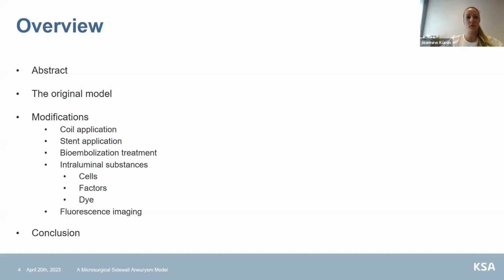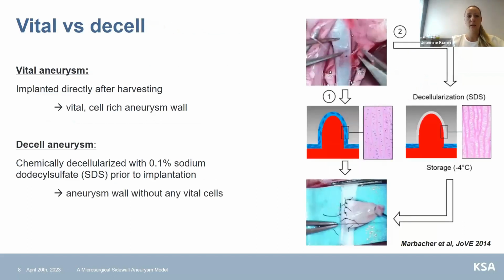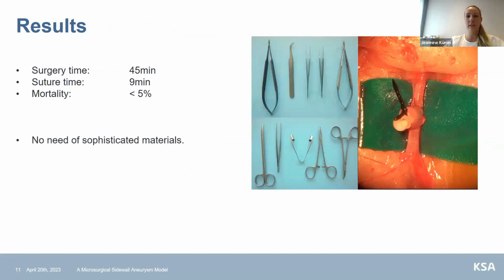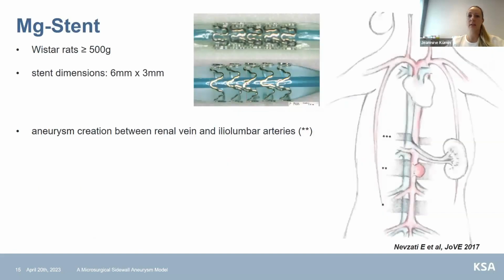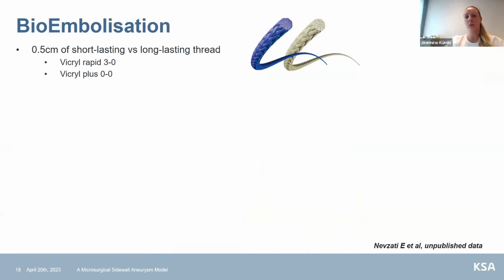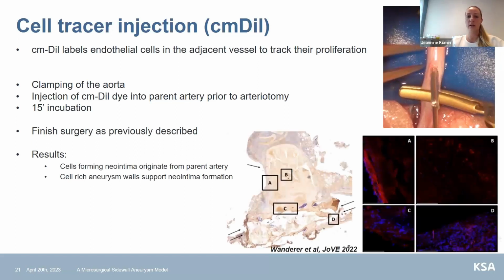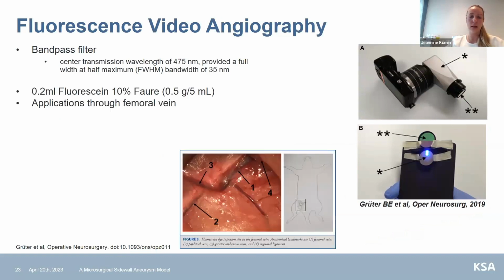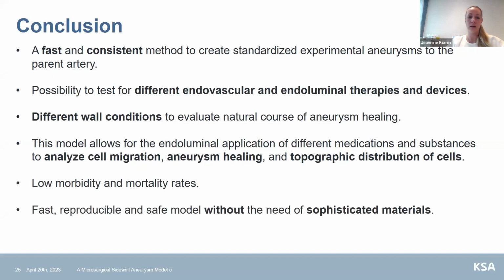A Microsurgical Sidewall Aneurysm Model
Join Dr. Jeannine Kümin of Kantonsspital Aarau AG as she presents on the topic: 'A Microsurgical Sidewall Aneurysm Model.'

This webinar was an twenty minute long presentation and Q&A session covering some of the methodologies and techniques covered in the JoVE Video Article: 'Using a Cell-Tracer Injection to Investigate the Origin of Neointima-Forming Cells in a Rat Saccular Side Wall Model' as well as updates.